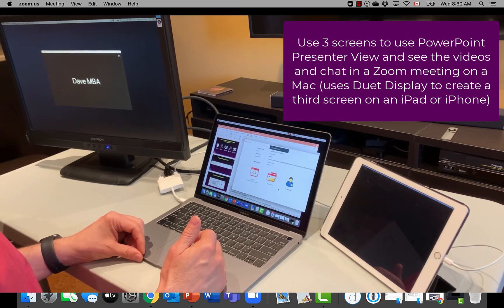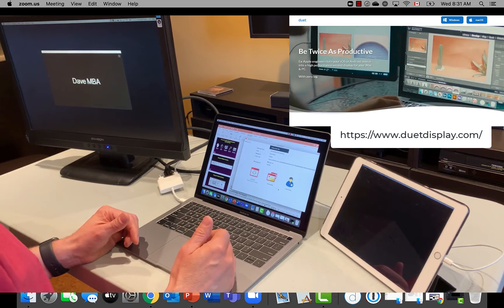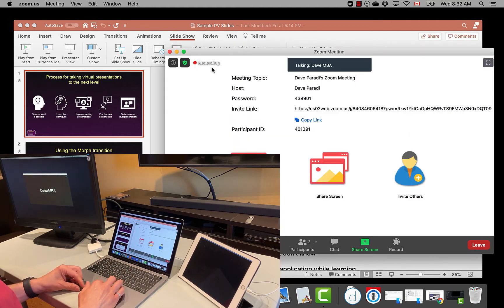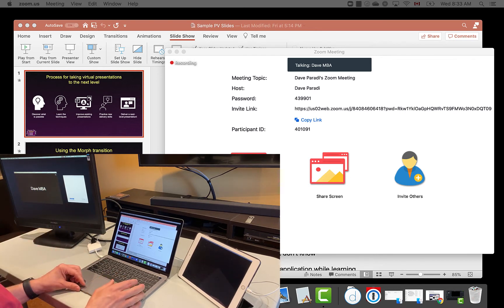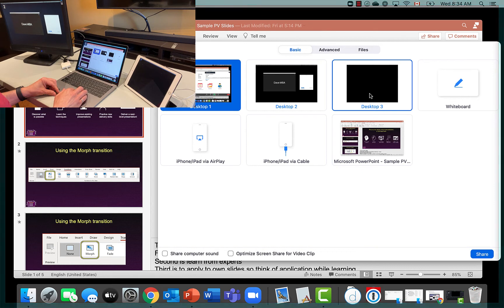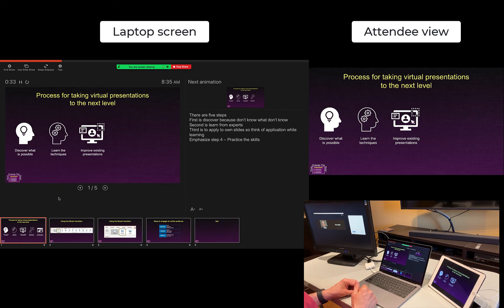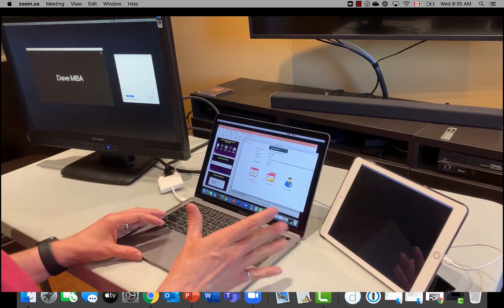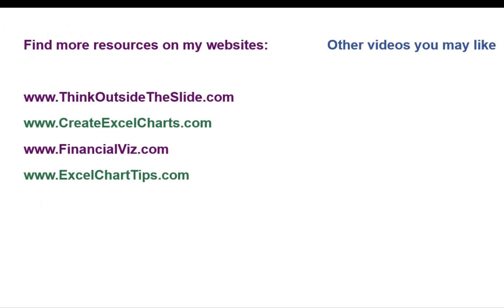See PowerPoint Presenter View, the chat, and videos in a Zoom meeting using 3 screens on a Mac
If you want to present in a Zoom meeting using PowerPoint Presenter View and also see the chat and participant videos, this video shows you how to use 3 screens on a Mac to do so. The third screen is added using the Duet Display app which works on both Windows or Mac and allows an iPad or iPhone to become an extra display (learn more Other ways to create a third screen include using AirPlay to connect to an Apple TV device or using a cable if you have an extra port to connect another display. The steps in this video are the same regardless of what method you use to have 3 screens.

For other ways to connect an additional screen, check out the nine options in this article

For other ways to use Presenter View in Zoom, check out my Complete Guide to Presenter View in Zoom

For all of my articles on effectively presenting in Zoom meetings, go